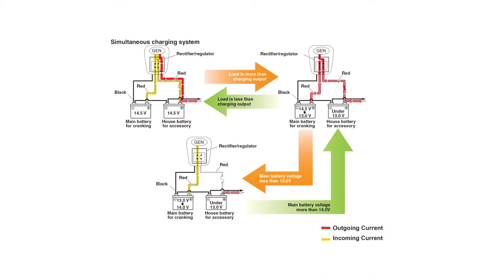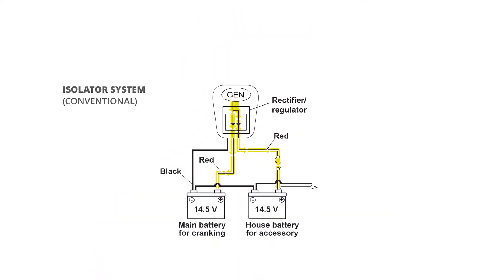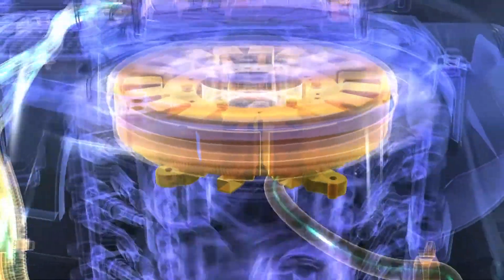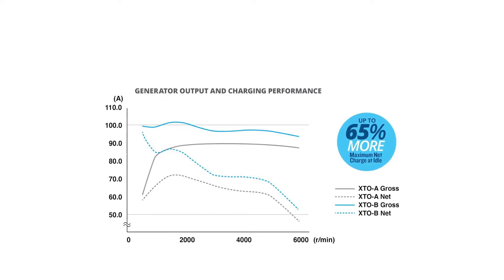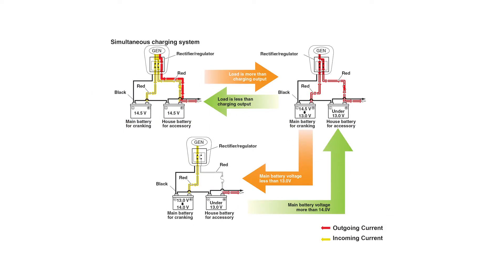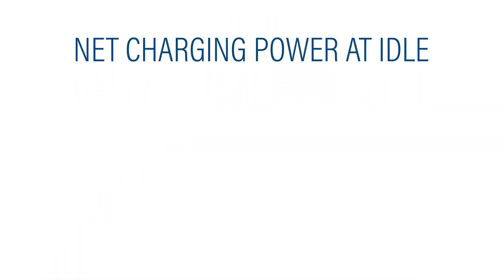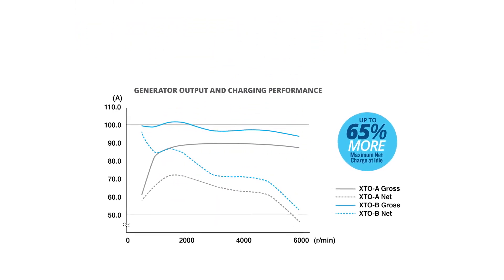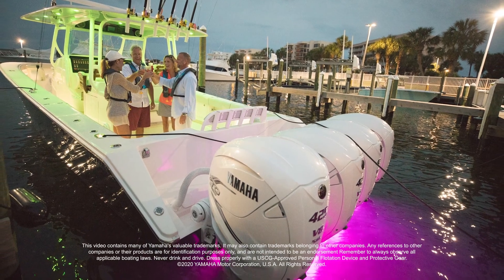2020 IBEX Innovation Awards Winner: Yamaha Motor Corporation, Phase Angle Control Charging System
Category: Electrical Systems